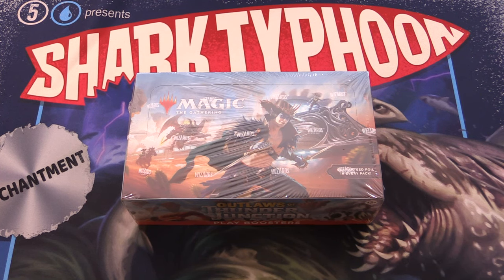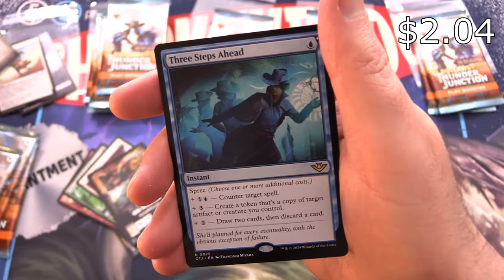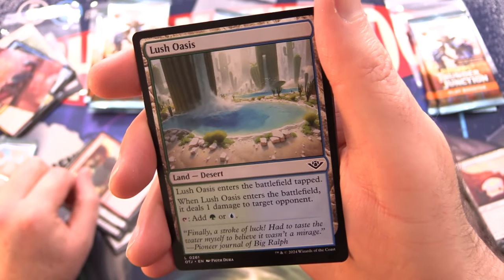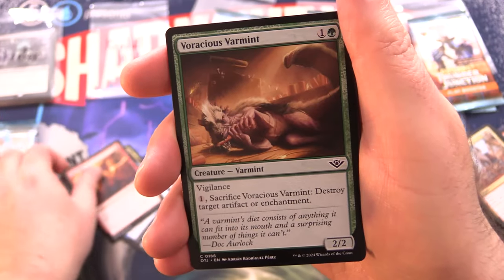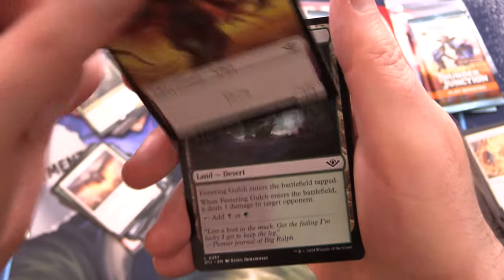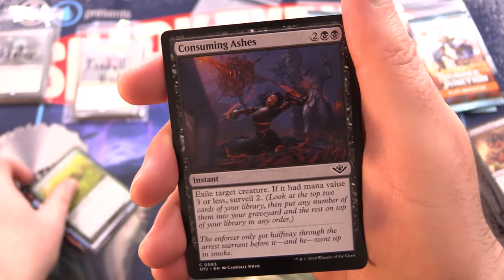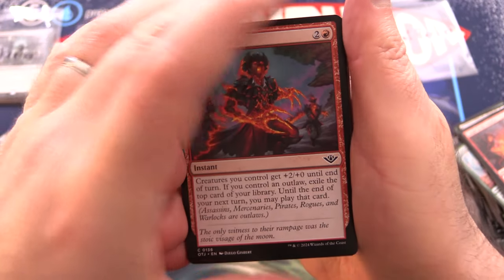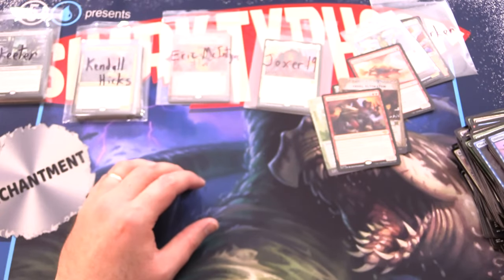Outlaws of Thunder Junction Play Boosters MYTHICS!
Unpacking some Magic: The Gathering Outlaws of Thunder Junction Play Booster packs for patrons. This is snack #1 in a new series!